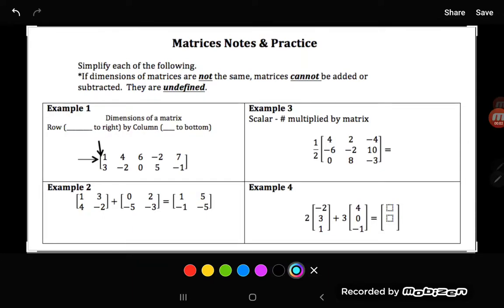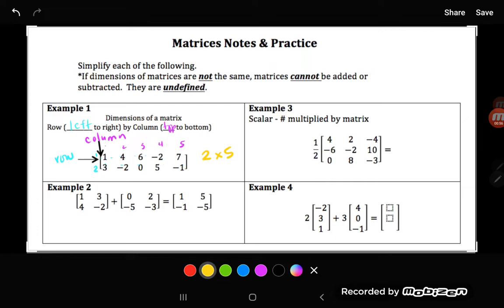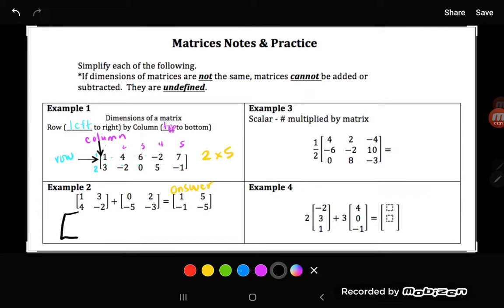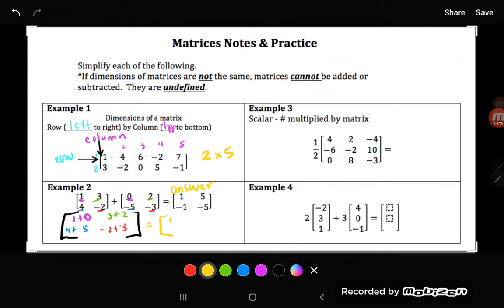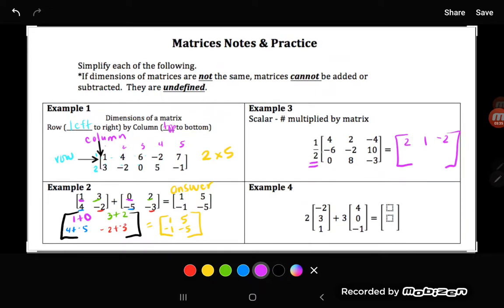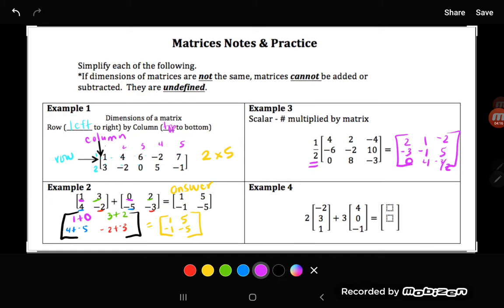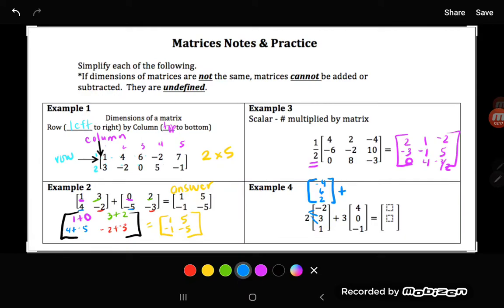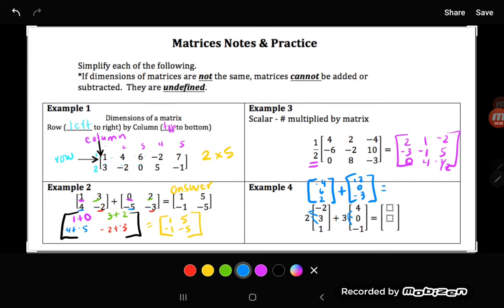Matrices (Intro Lesson)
Identifying Dimensions, Adding, and multiplying a Scalar with matrices.